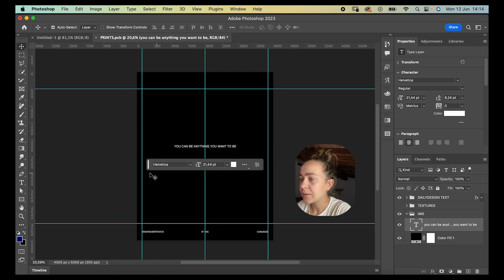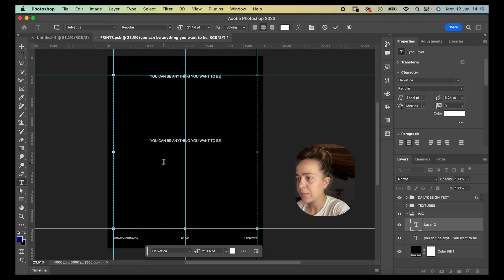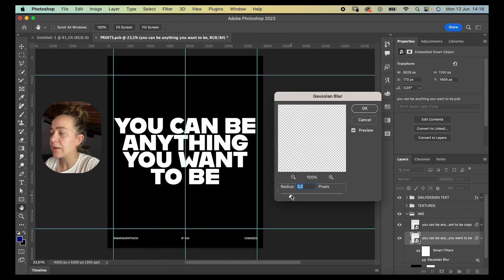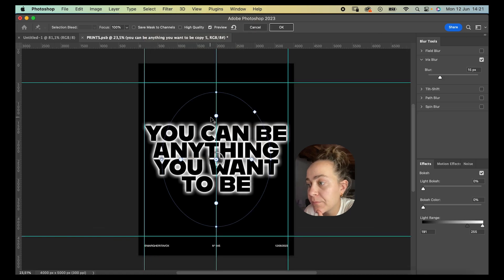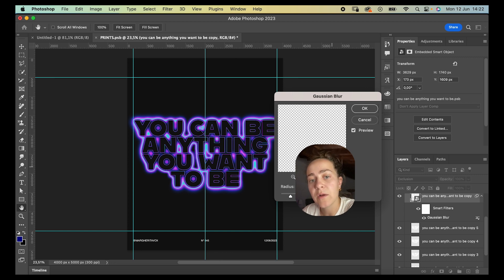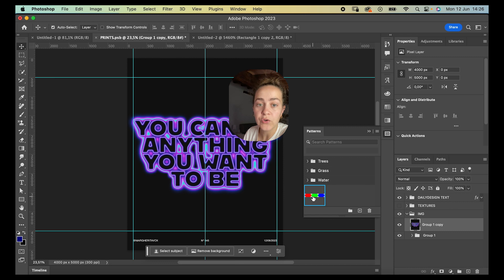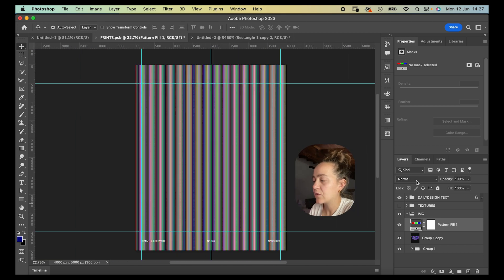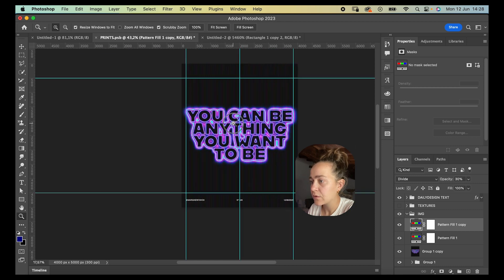CRT TEXT EFFECT IN PHOTOSHOP - Daily Design Day 645